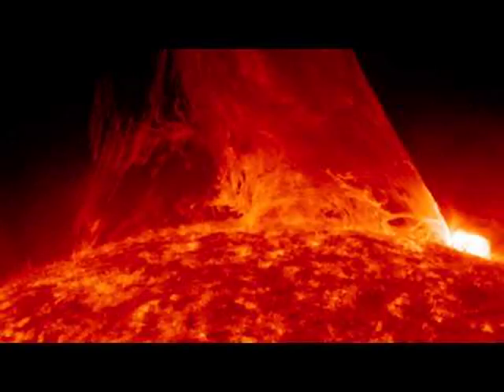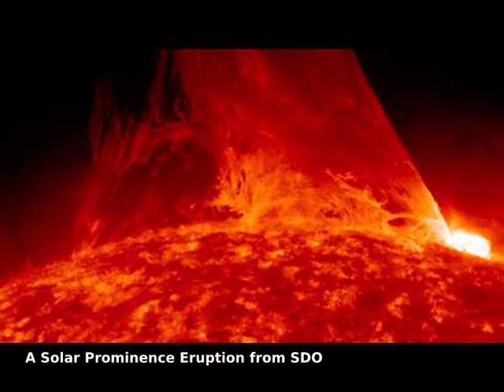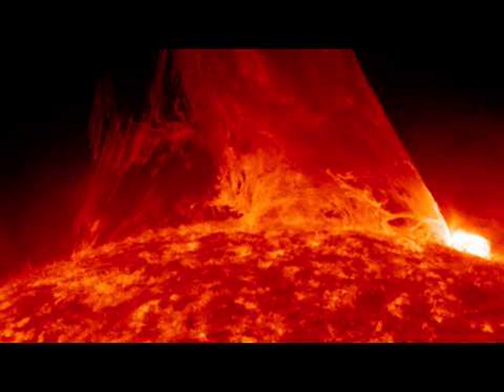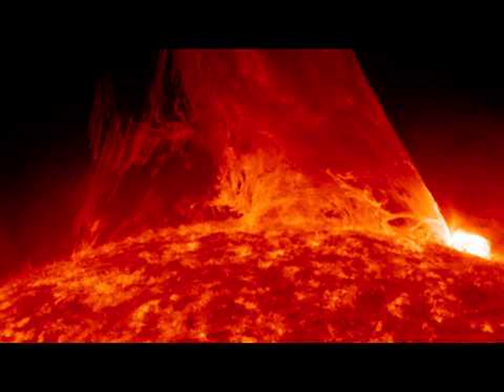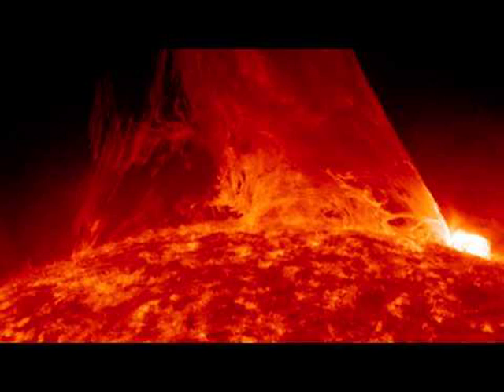A Solar Prominence Eruption from SDO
One of the most spectacular solar sights is an erupting prominence. In 2011, NASA's Sun-orbiting Solar Dynamic Observatory spacecraft imaged an impressively large prominence erupting from the surface. The dramatic explosion was captured in ultraviolet light in the featured time lapse video covering 90 minutes, where a new frame was taken every 24 seconds.  The scale of the prominence is huge -- the entire Earth would easily fit under the flowing  curtain of hot gas.  A solar prominence is channeled and sometimes held above the Sun's surface by the Sun's magnetic field. A quiescent prominence typically lasts about a month and may erupt in a Coronal Mass Ejection (CME) expelling hot gas into the Solar System.  The energy mechanism that creates a solar prominence is a continuing topic of research.  Our Sun is again near solar maximum and so very active, featuring numerous erupting prominences and CMEs, one of which resulted in picturesque auroras just over the past week.